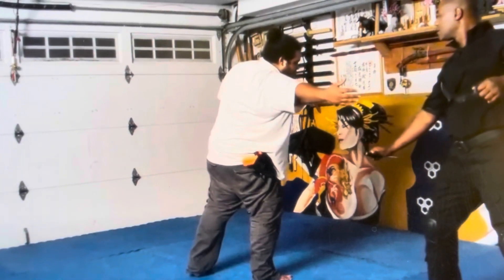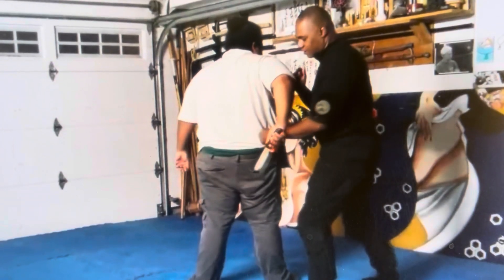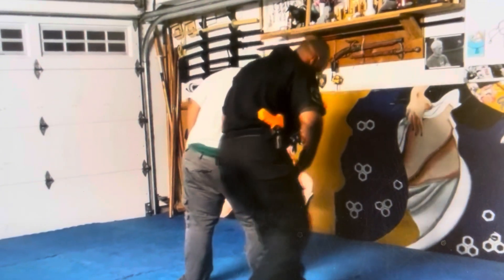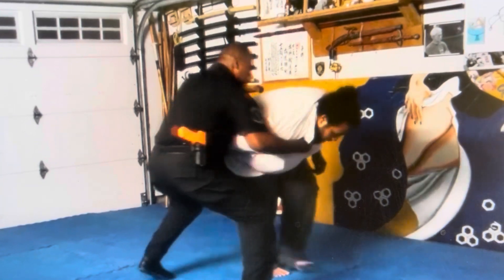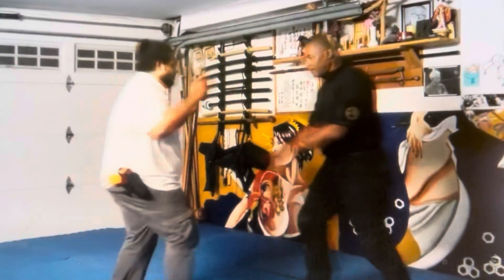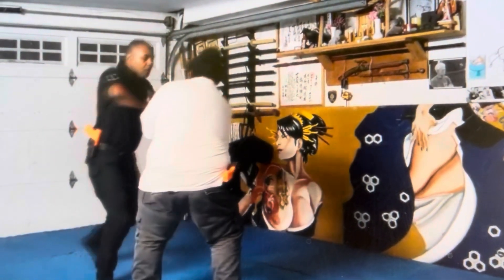Making use of the Karambit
While going through an old external drive I found some old plain clothes training videos. The content covered was making use of a non-Bujinkan tool, the Karambit.  While not being a Bujinkan tool, I do see value in it’s methods of use and thus pass this info onto my students. Never limit yourself or your quest for knowledge.

The karambit or kerambit (as used in Indonesian), kurambik or karambiak (both from the Minangkabau language) is a small Indonesian curved knife resembling a claw from Minangkabau people of West Sumatra. The karambit is one of the weapons commonly used in silat and Filipino martial arts.